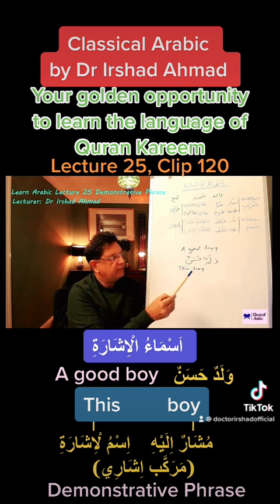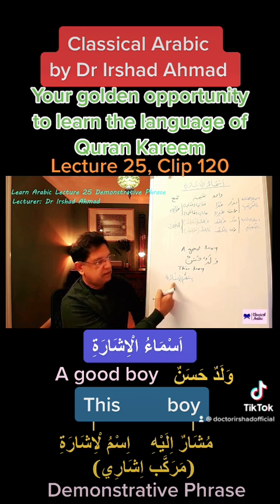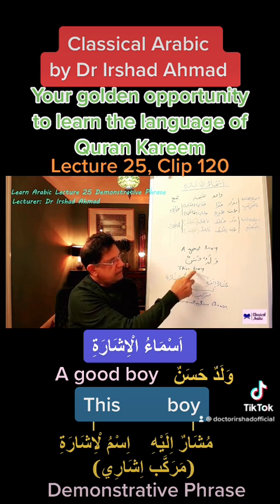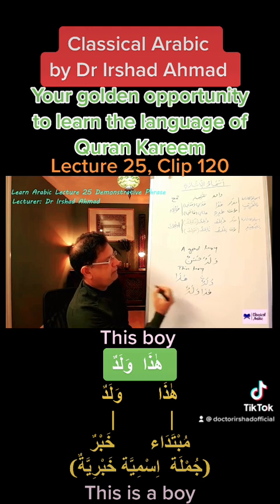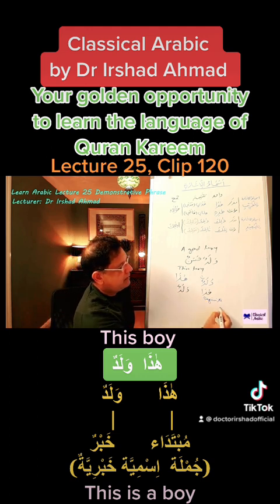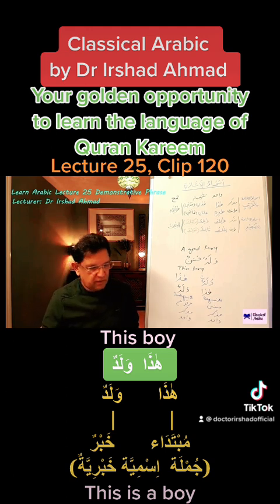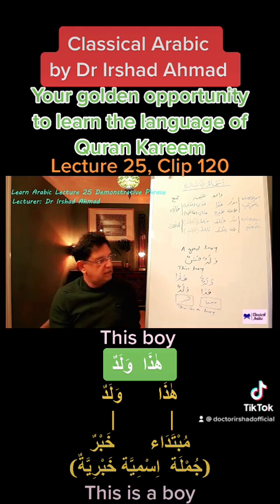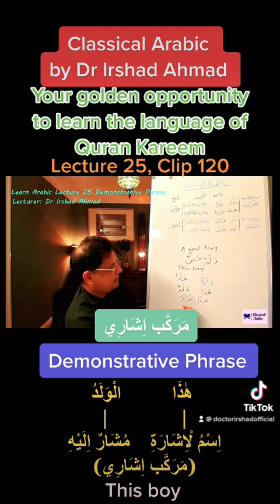Learn Arabic اَسْمَاءُ الْاِشَارَةِ Lecture 25, Clip 120